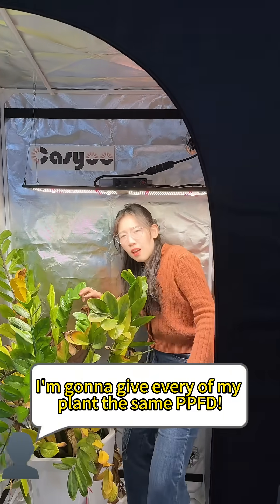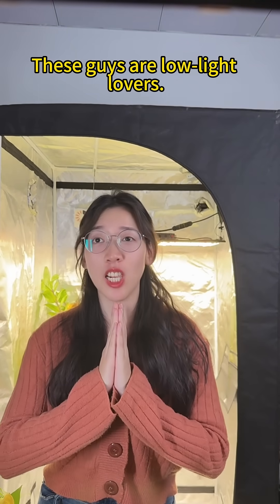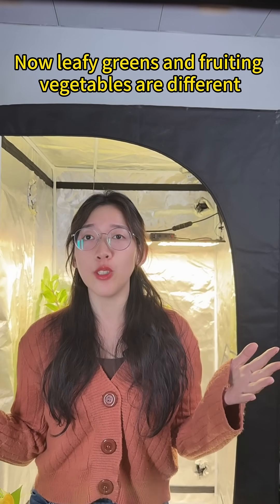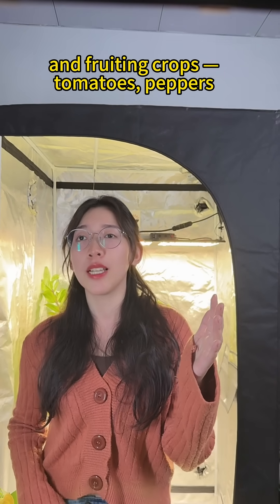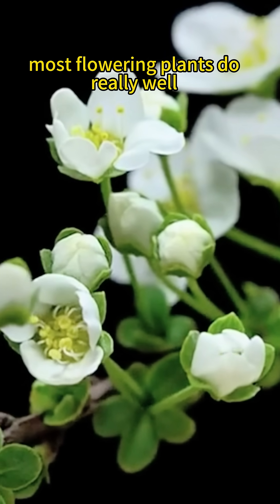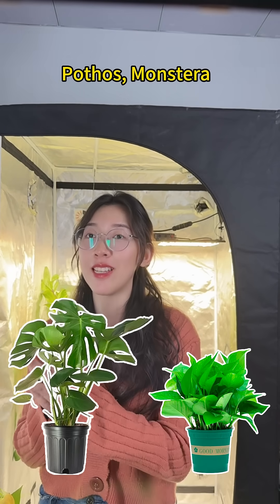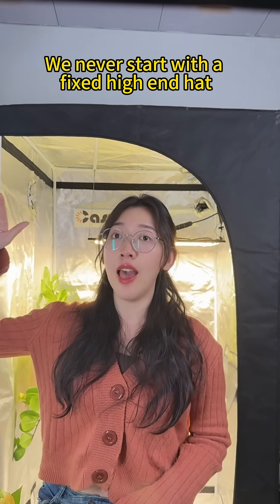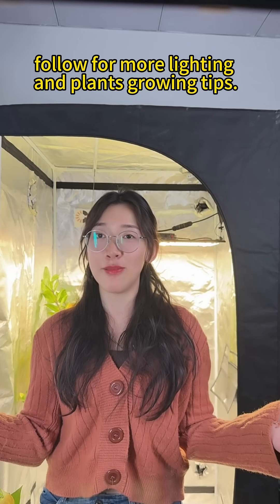Stop giving every plant the same PPFD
Different plants need different PPFD ranges — giving them the same light intensity is a common mistake.

In this video, we cover practical PPFD ranges for herbs, vegetables, flowering plants, and foliage plants.

At Casyoo, we always start with the plant, set the target PPFD, then adjust the light setup.